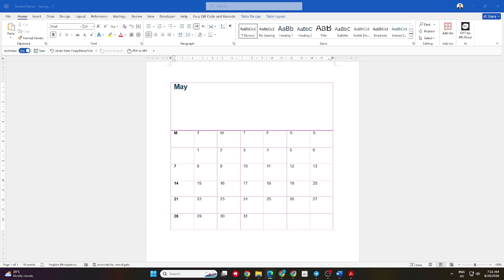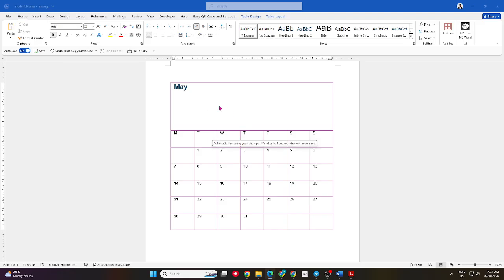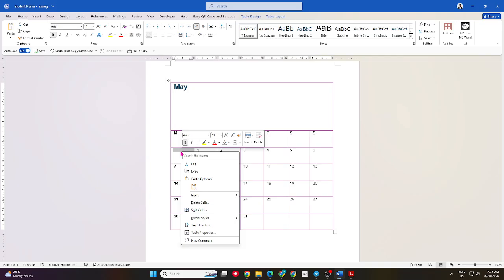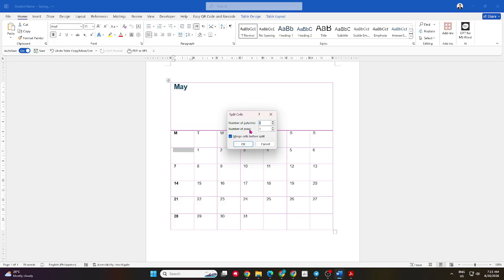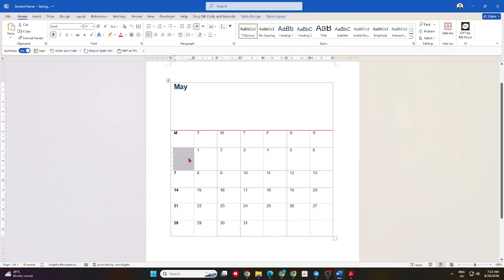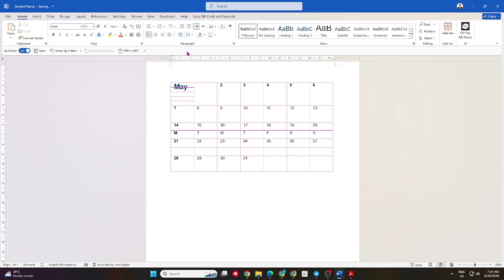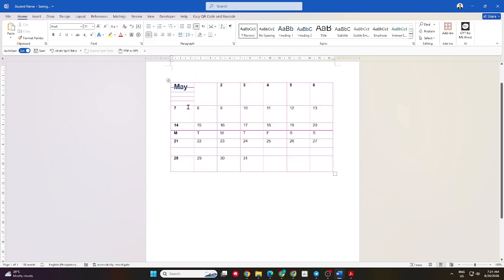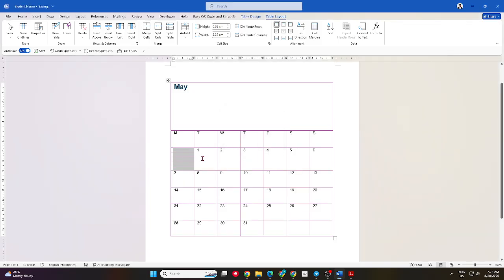How To Split Cells, Rows And Columns In Microsoft Word [2026 Guide]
In this comprehensive guide, we dive into the essential techniques for splitting cells, rows, and columns in Microsoft Word. Whether you're creating tables for reports, resumes, or any other document, mastering these skills will enhance your formatting capabilities and make your content more organized and visually appealing.

By watching this video, you'll learn step-by-step methods to effectively manipulate tables in Word. From splitting cells to adjusting rows and columns, you'll gain the confidence to elevate your document design.